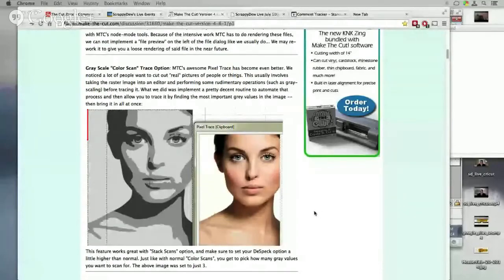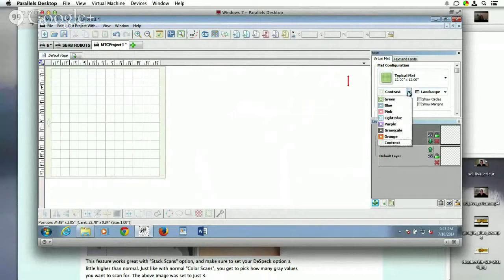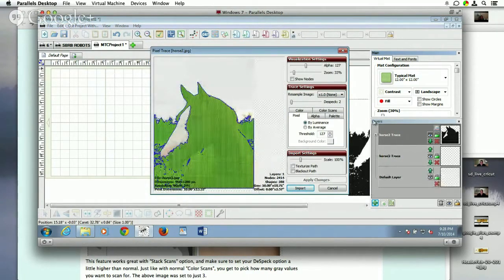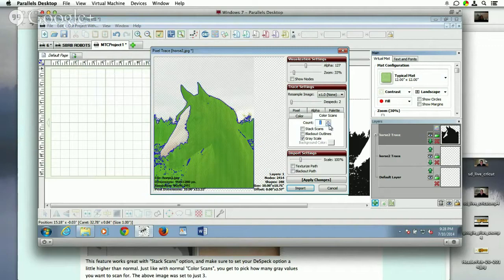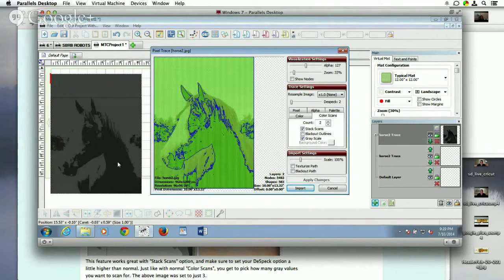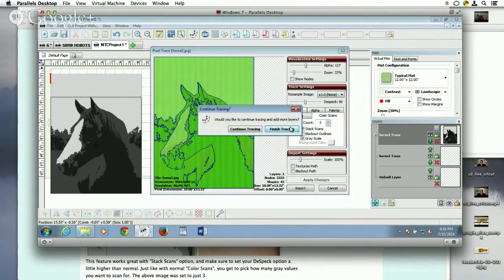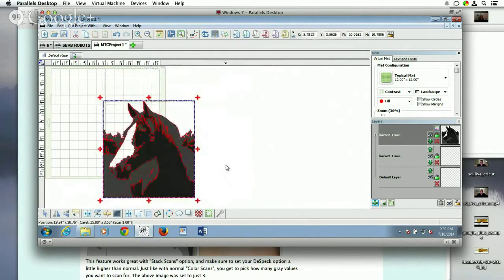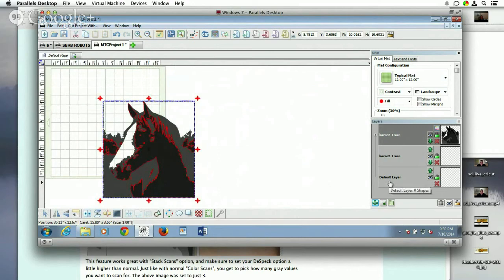Gray Scale Trace with Make the Cut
Pixel Trace an image using Gray Color Scans in Make the Cut Software